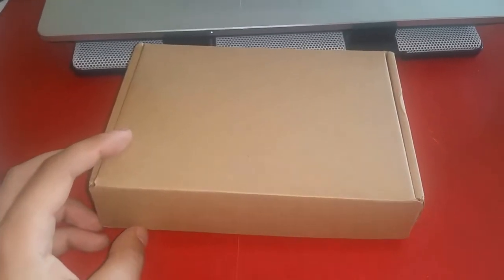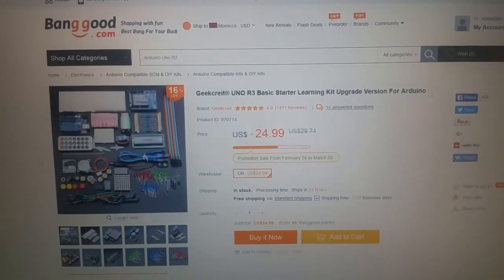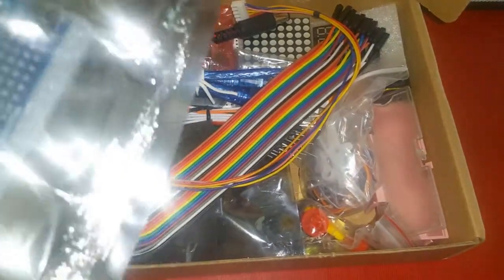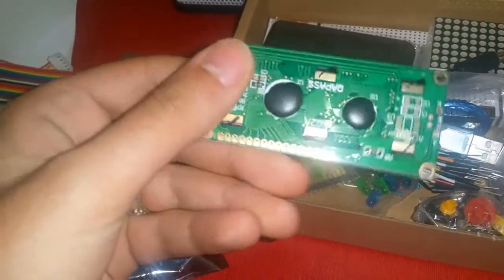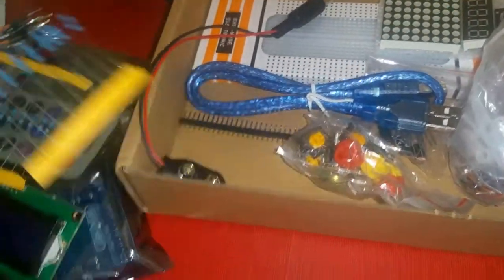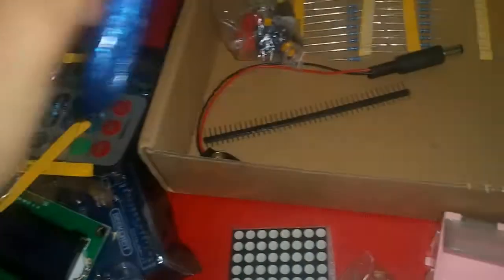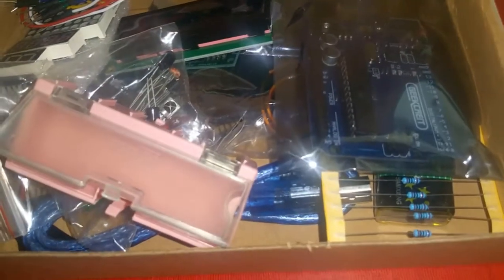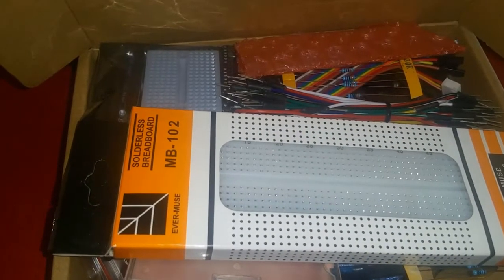Unboxing of the Geekcreit UNO R3 Basic Starter Learning Kit Upgrade For Arduino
Package included:
1 x Arduino compatible UNO R3 development board
1 x USB cable
1 x Prototype extension board
1 x Mini breadboard
1 x 5V stepper motor
1 x 2003 stepper motor driver board
10 x Red LED
10 x Green LED
10 x Blue LED
2 x Vibration Sensor
1 x Flame sensor
1 x LM35 temperature sensor
1 x Infrared receiver
3 x Photoresistor
4 x Key cap
4 x Key switch
1 x Adjustable potentiometer
1 x Passive buzzer (piezo buzzer)
1 x Active buzzer (tone generator)
1 x Jumper cap
1 x Large breadboard
1 x Remote Control
1 x 1602 Screen
1 x 9G servos
1 x Component box
1 x 10p DuPont line
30 x Breadboard line(approximately)
1 x 220ohm resistance
1 x 8*8 dot matrix
1 x One digit eight segment tube
1 x Four digit eight segment tube
1 x IC 74HC595
1 x Battery Holder
1 x 1K resistor plug
1 x 10K resistor plug
1 x 9V battery
1 x 2.54mm 40pin pin header